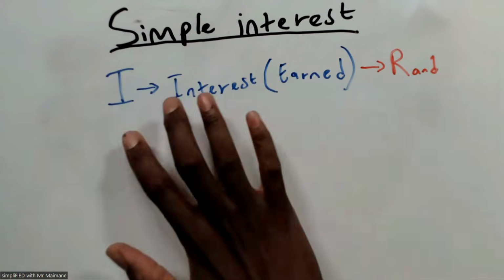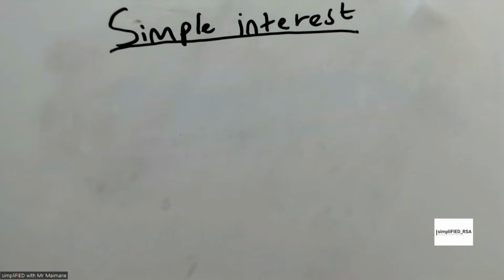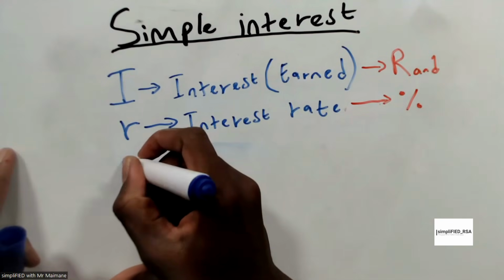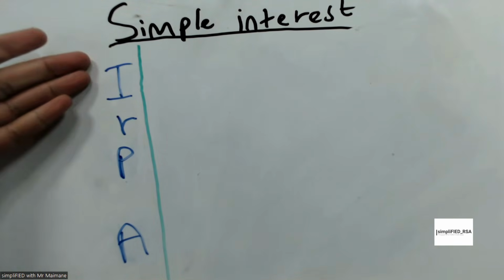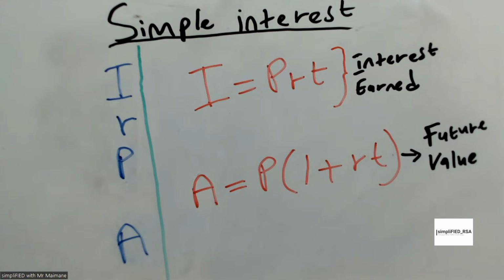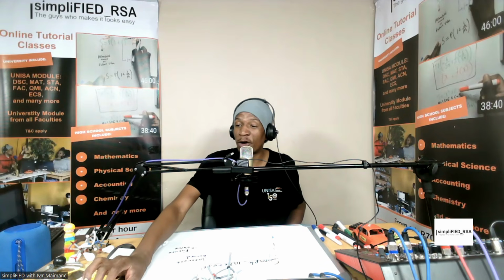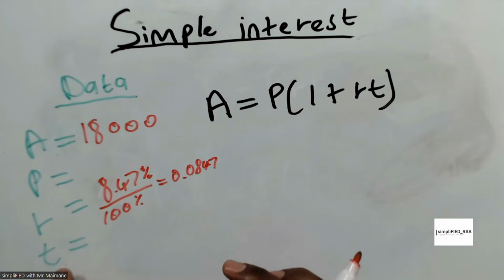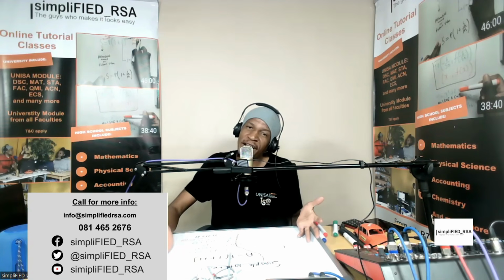Simple Interest Made EASY (PASS Financial Mathematics Fast!) | DSC1520 | QMI1500 | BNU1501